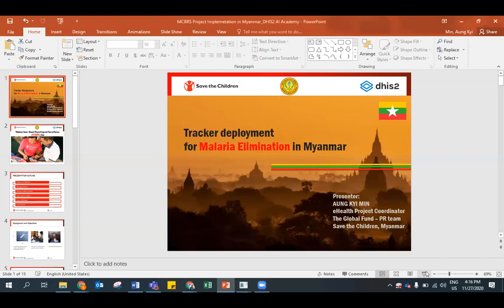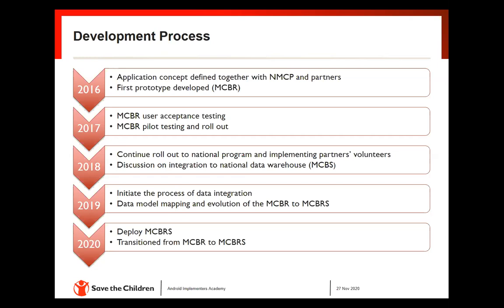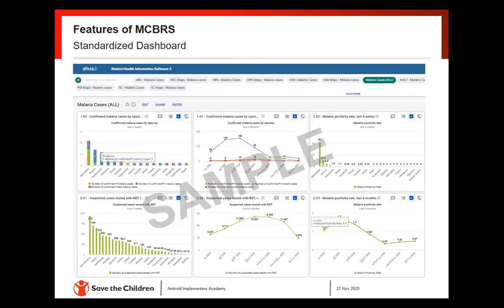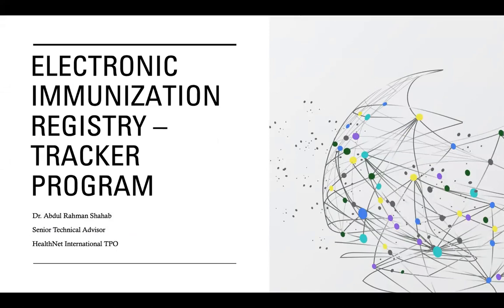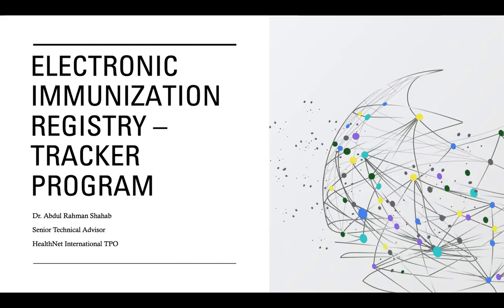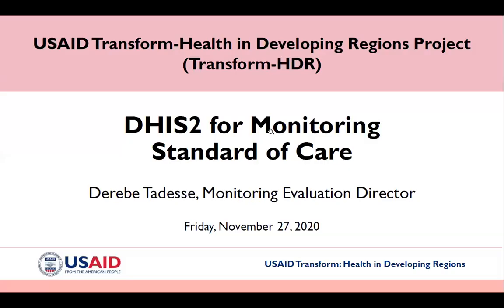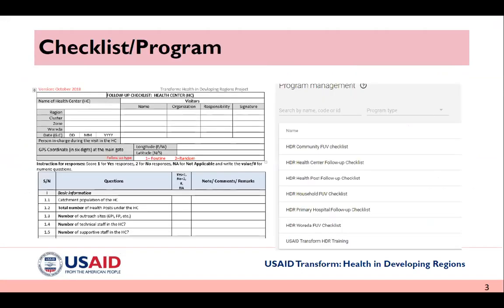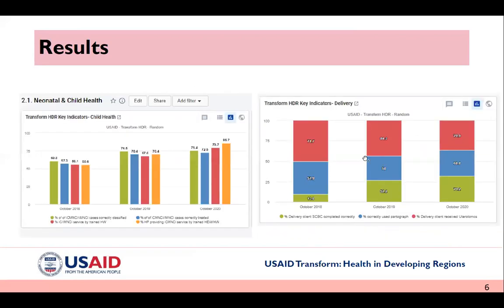Android Implementers Academy, Day 5 Part 4